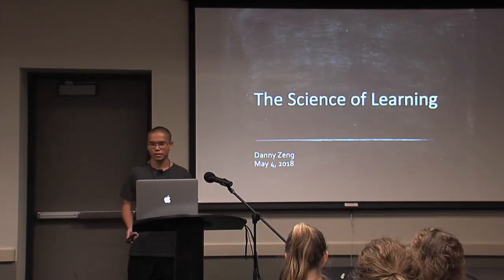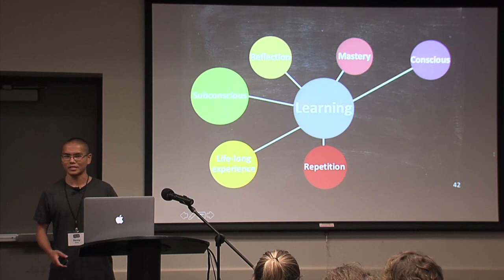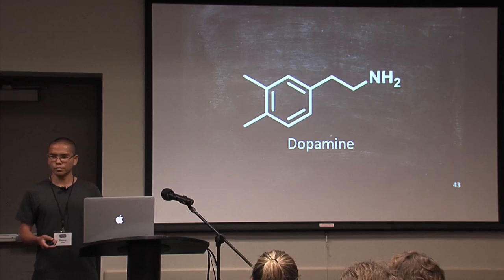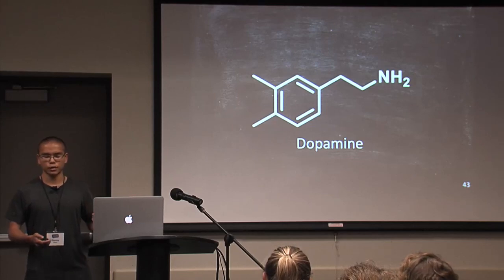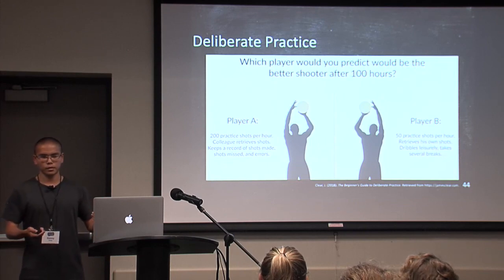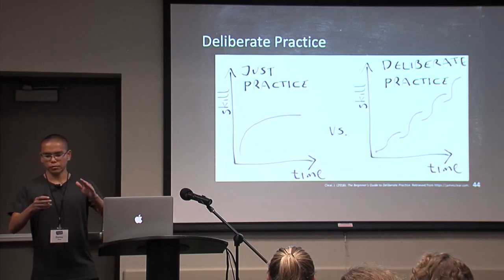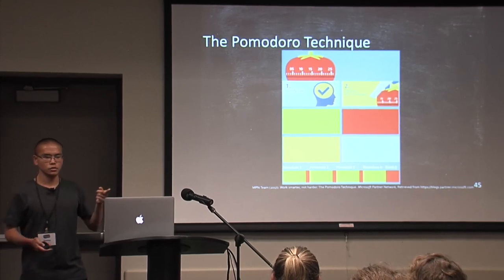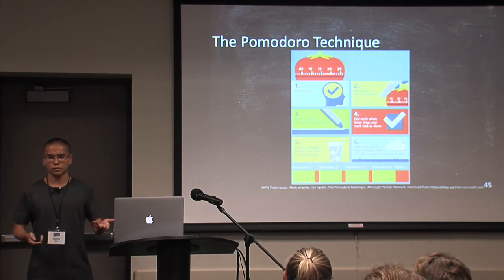[Danny Zeng] The Science of Learning